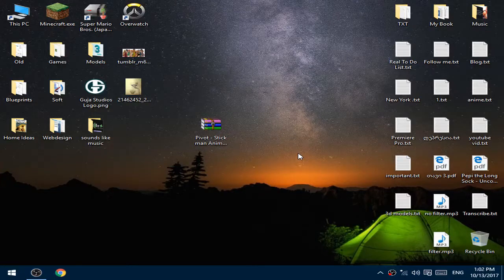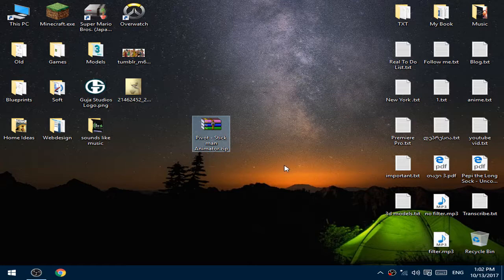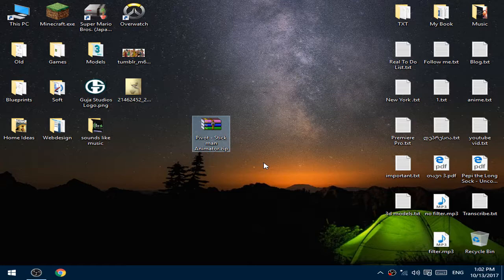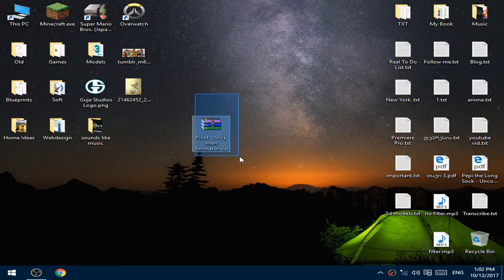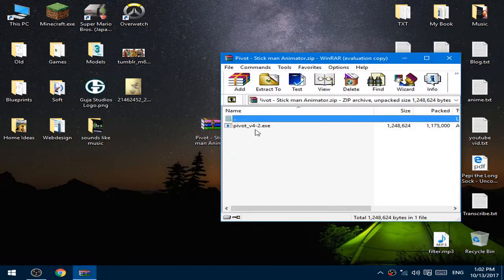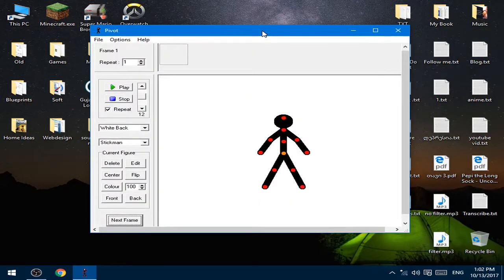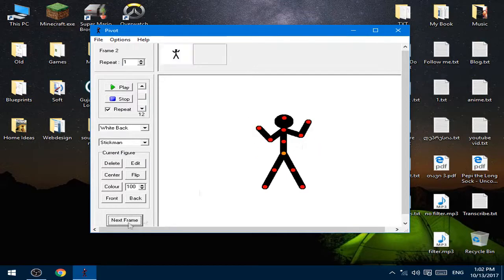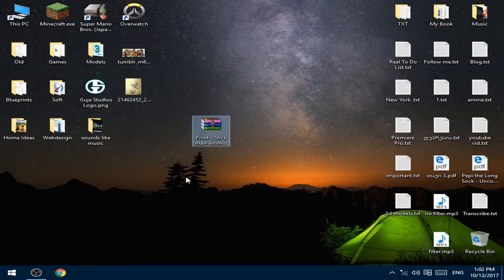How to Get Pivot Stick man Animator HD +Link